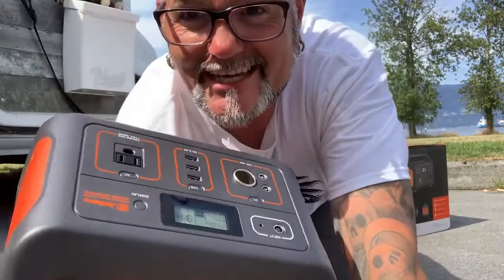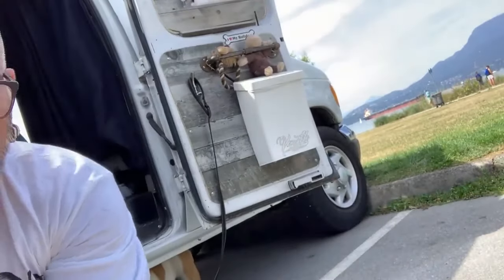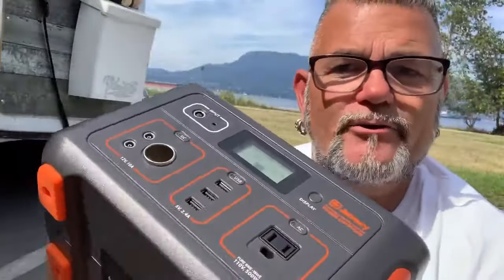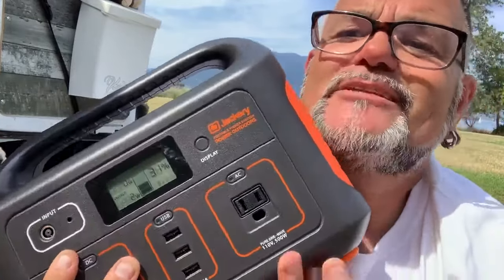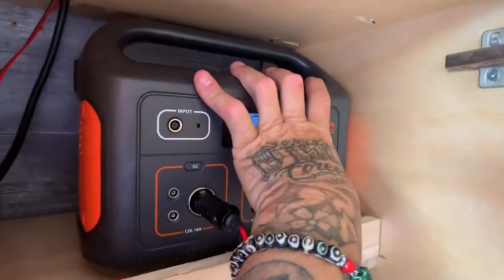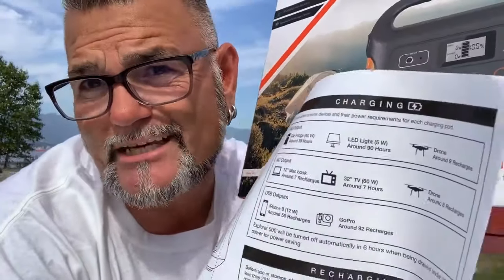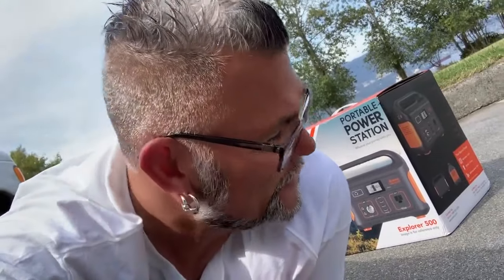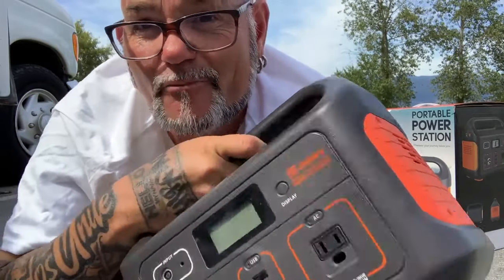Unboxing | Jackery Explorer 500 portable power station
Jackery Explorer 500 is a 518Wh lithium Portable Power Station,  made for outdoor recreation, van life, camping, BBQ, and emergency preparedness, provides reliable power for mainstream electronics, small appliances and more. Where would you like to use it most if you have one?

Jackery Explorer 500